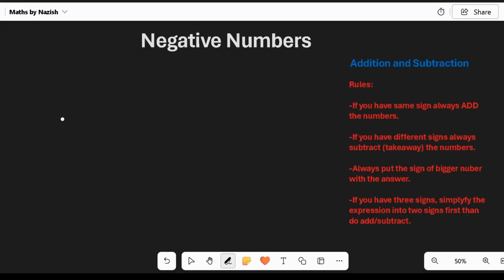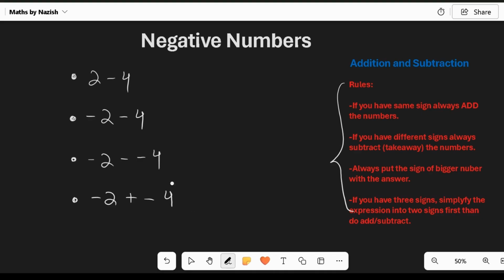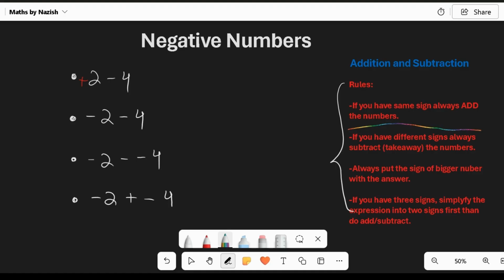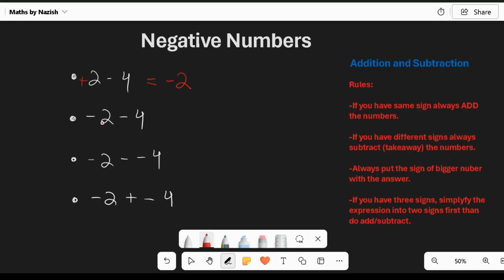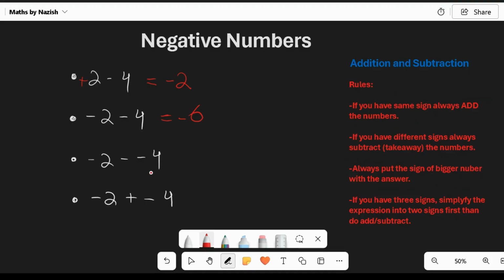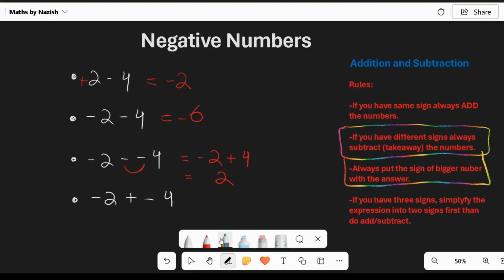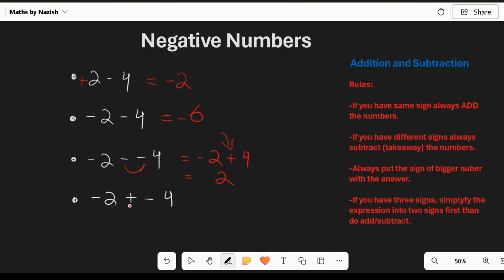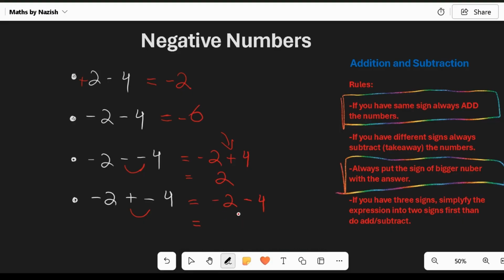Adding & Subtracting Negative Numbers Made Easy | GCSE & KS3 Maths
Adding and subtracting negative numbers can feel confusing — but once you understand the rules, it becomes super easy!
In this video, I explain:

✅ How to add negative numbers
✅ How to subtract negative numbers
✅ Easy rules to remember

Perfect for KS3 and GCSE Maths students who want a quick, clear explanation.